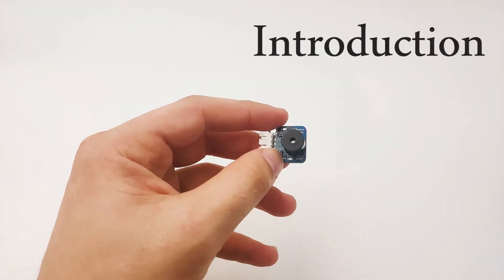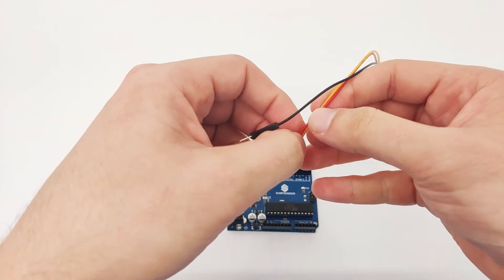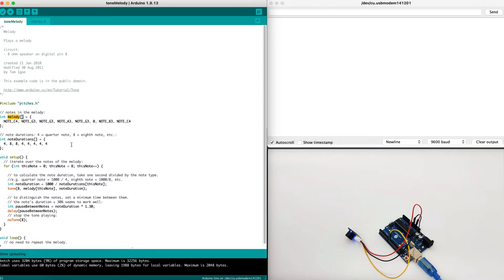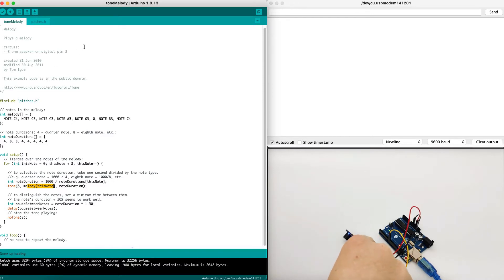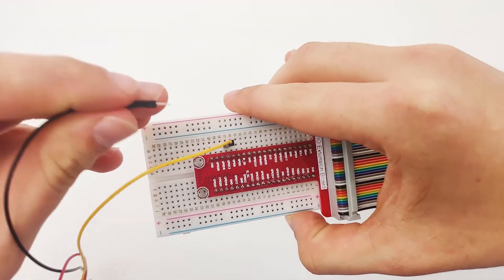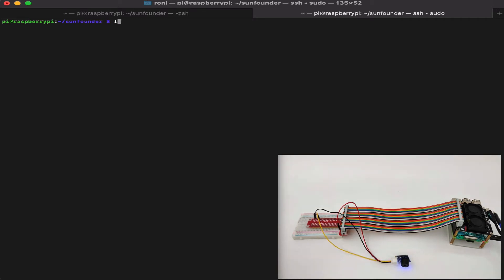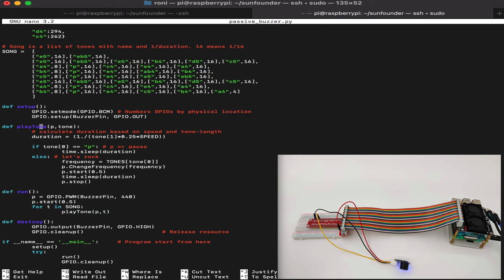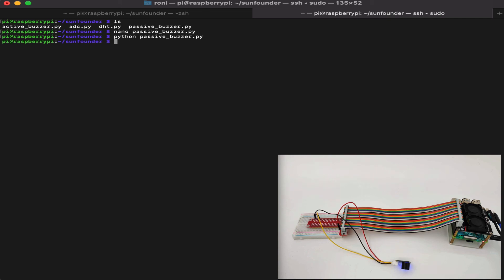How to use Passive Buzzer with Arduino& Raspberry Pi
As a type of electronic buzzer with integrated structure, buzzers, which are supplied by DC power, are widely used in computers, printers, photocopiers, alarms, electronic toys, automotive electronic devices, telephones, timers, and other electronic products for voice devices. Buzzers can be categorized as active and passive ones (see the following picture). Turn the pins of two buzzers face up, and the one with a green circuit board is a passive buzzer, while the other enclosed with a black tape is an active one.